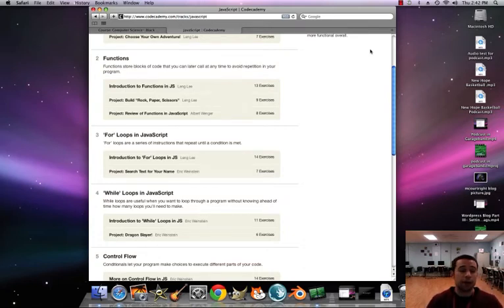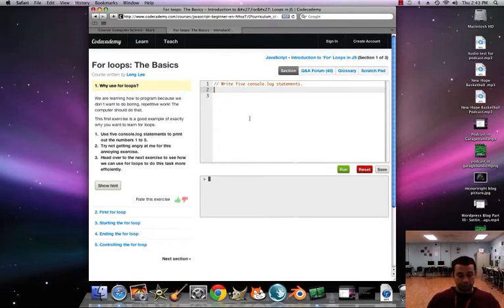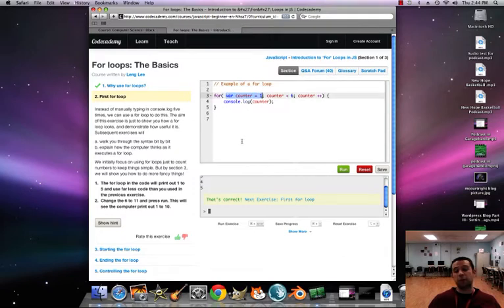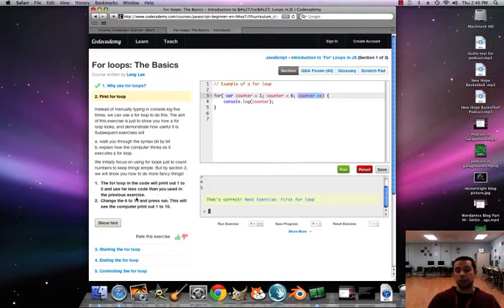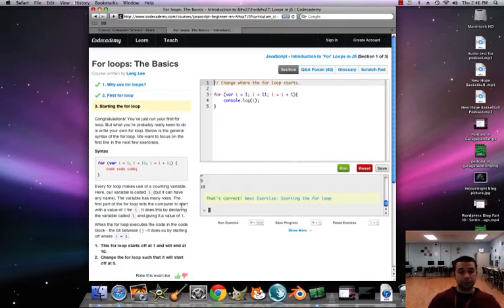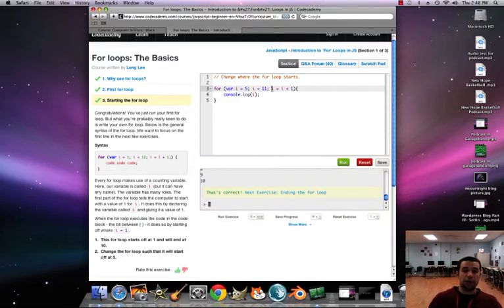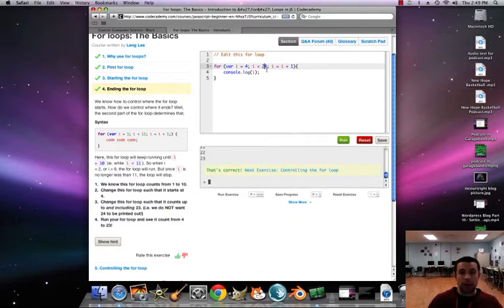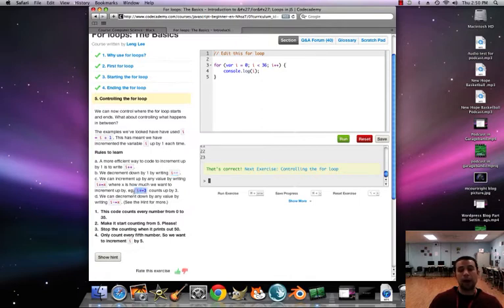Comp Sci- Intro to For Loops in JS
What is a for loop?

How do we use for loops in JavaScript?